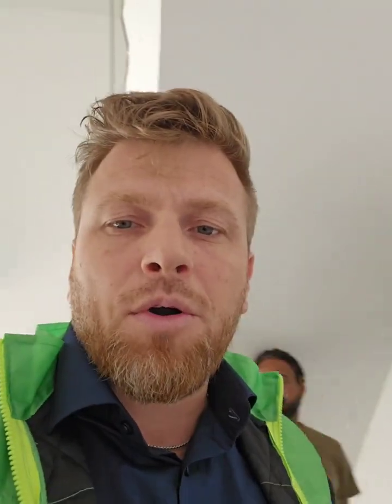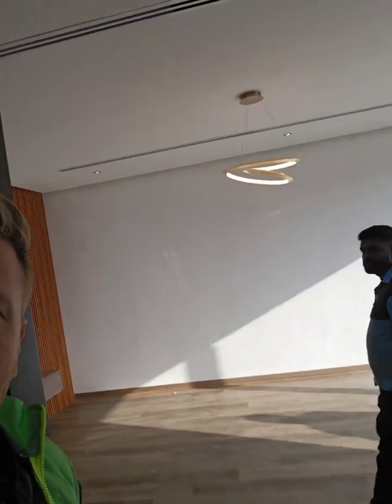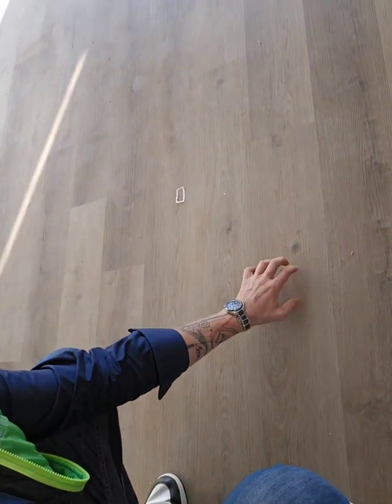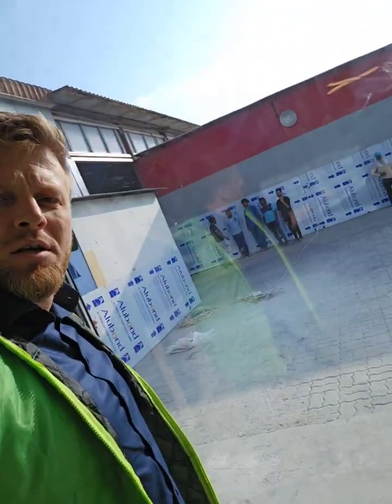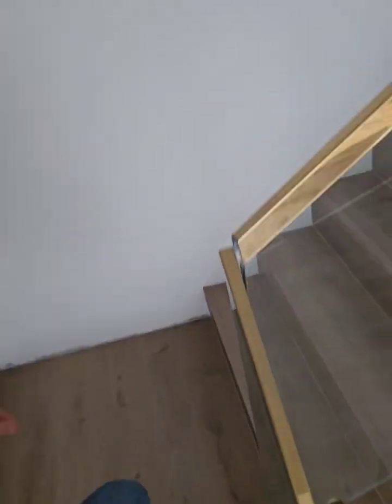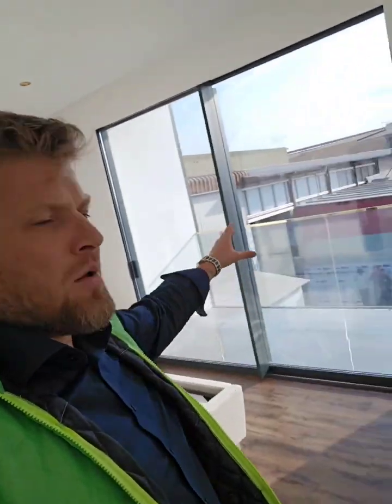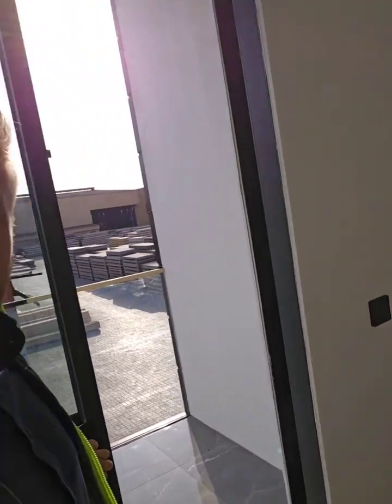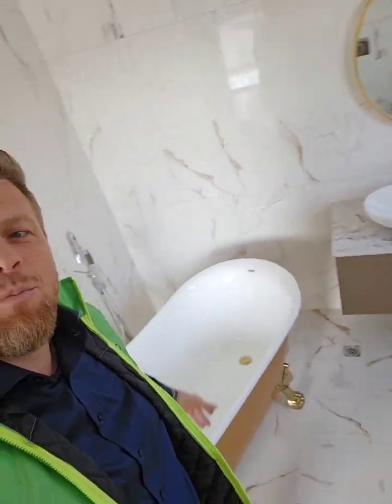Light gauge steel frame villa mockup review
Ecolit Building Contracting is an international construction company that has been producing its own lightweight foamed concrete that can be used for housing and commercial purposes.

Based on the eco-friendly construction technology we use components from natural composition and a unique formula of Ecolit brand. As a result, we get a ready-made multi-component mixture “Ecolit Dry Mix”.

We use our own equipment that can produce any type of concrete. Moreover, they are mobile and easy to launch production.

We produce a non-autoclaved lightweight aerated concrete, which is a type of lightweight concrete. It is lighter than conventional concrete and can easily replace bricks. Aerated concrete has a good strength, durability, good thermal and sound insulation. Dry density of this material is ranging between 600 kg/m3 to 1600 kg/m3.

We supply lightweight aerated concrete infill for cold formed steel construction technology and can also supply dry mortars (plaster, floor screed, self leveling compound, lightweight aerated concrete dry mix, etc.) production line by Ecolit with a good price and a high speed of delivery.